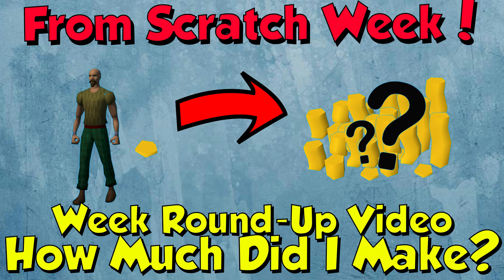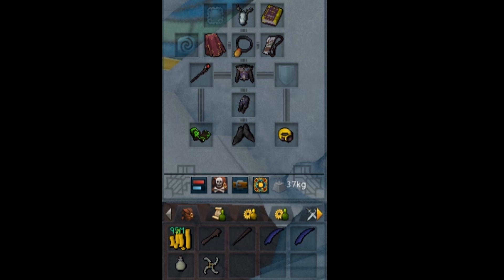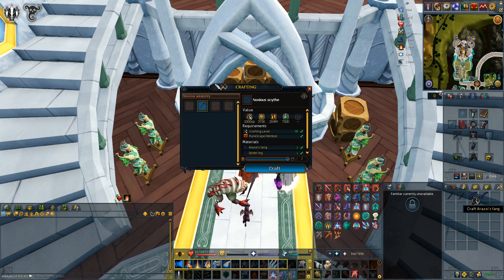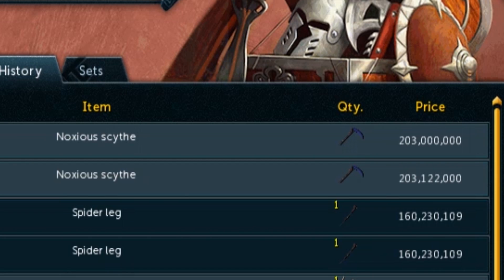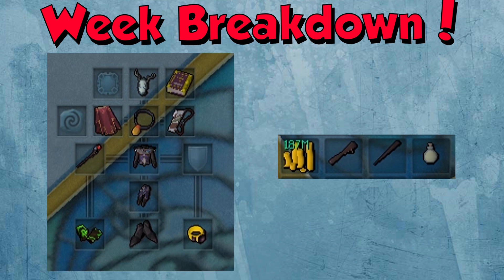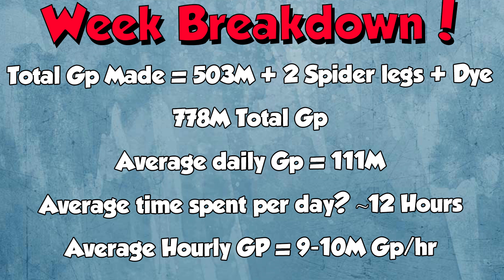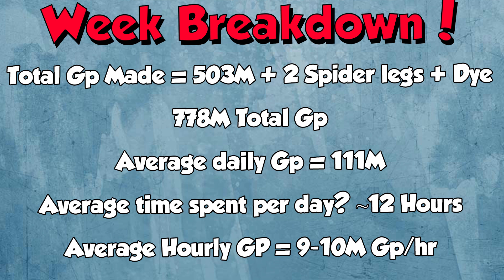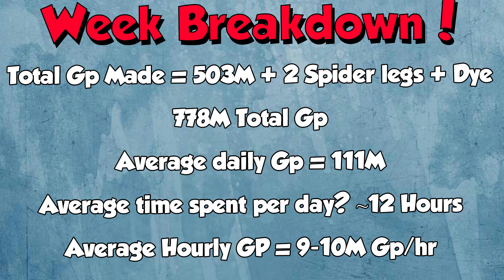From Scratch Week - Round-Up [Runescape 3] How Much Gp did I Make?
This is the round-up video of my from scratch series, i show how much gp i made and go into a breakdown of daily and hourly rates i got from the week! Enjoy!